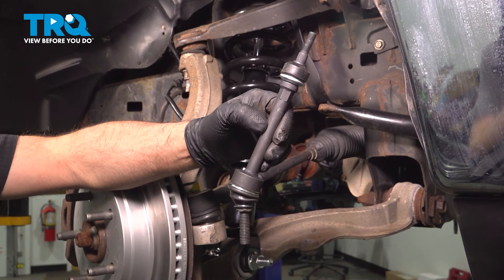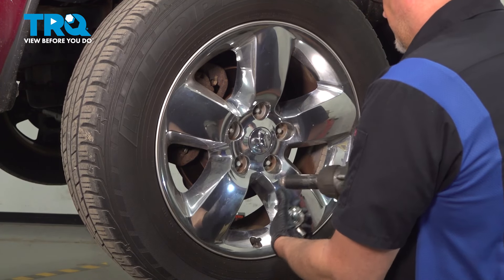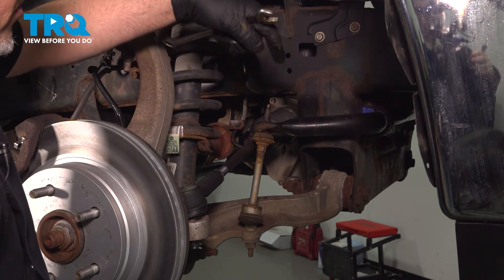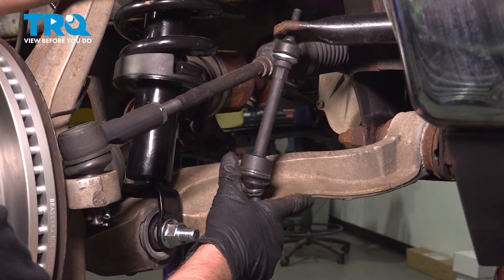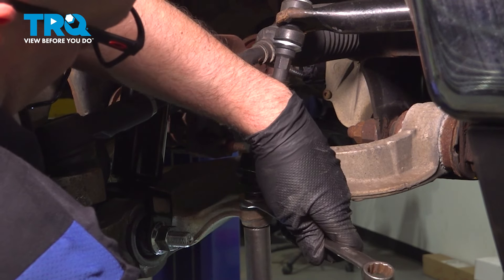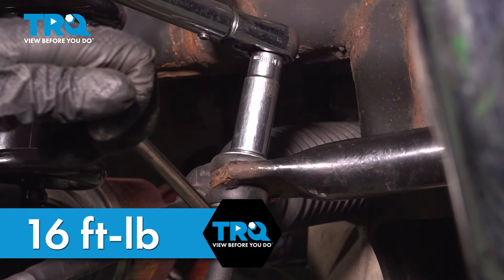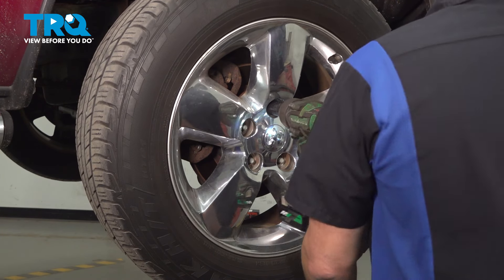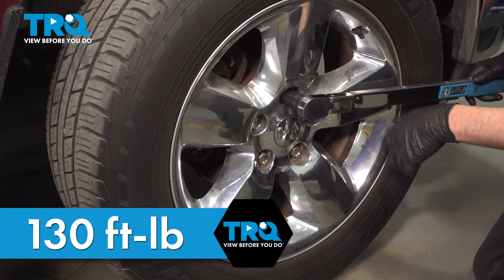How to Replace Front Sway Bar Links 2011-2018 Ram 1500 3.6L V6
This video shows you how to install new TRQ sway bar links on your 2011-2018 Ram 1500 3.6L V6. Sway bar links connect the sway bar (stabilizer bar) to other suspension components. They have a movable joint that can be damaged or wear out over time. When that happens, the joints get loose, and rattle.

2011 Ram 1500
2012 Ram 1500
2013 Ram 1500
2014 Ram 1500
2015 Ram 1500
2016 Ram 1500
2017 Ram 1500
2018 Ram 1500

• Pliers
• Socket Driver
• Wheel Chocks